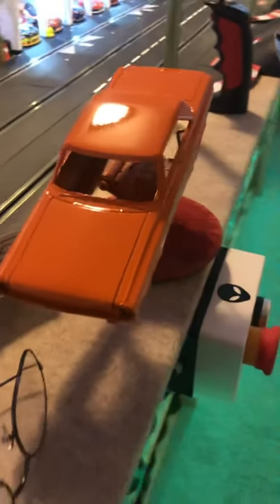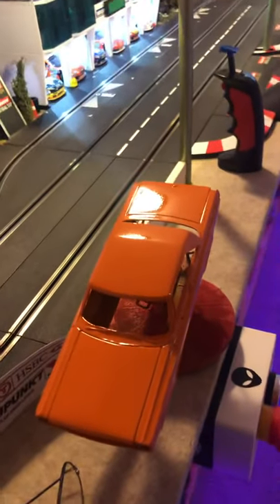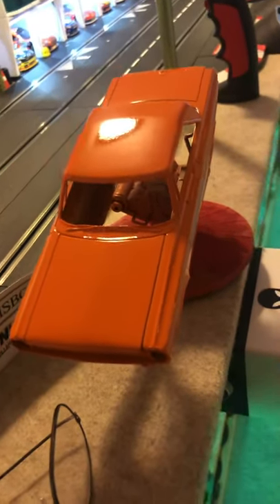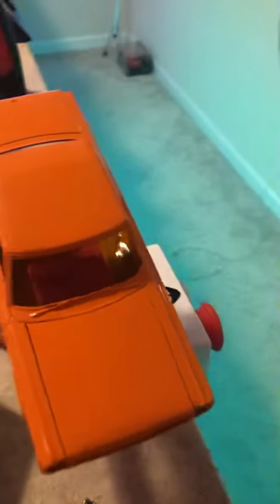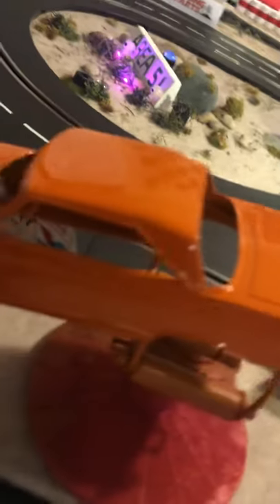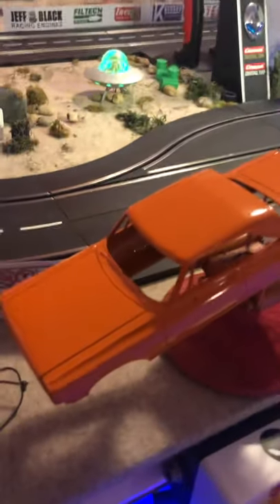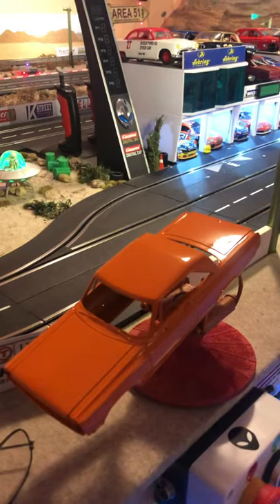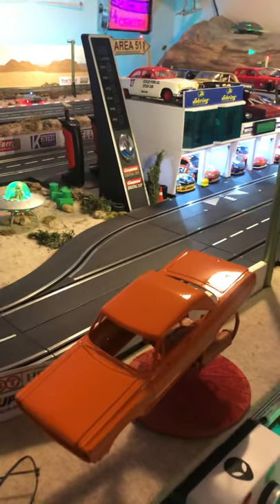Results of painting In cold weather